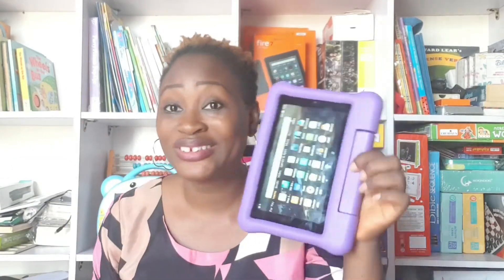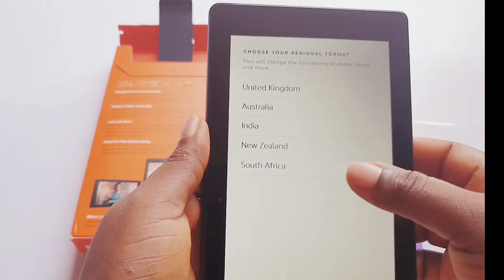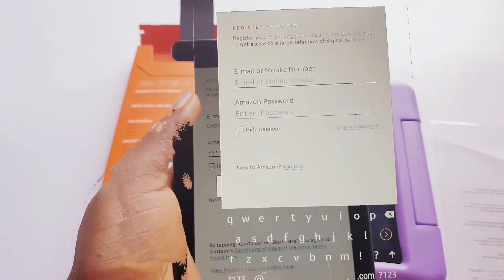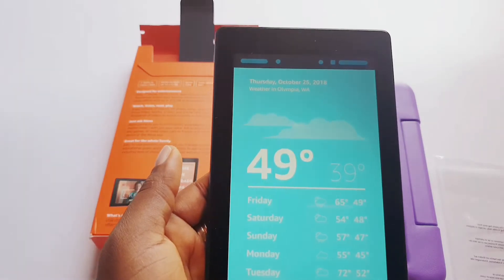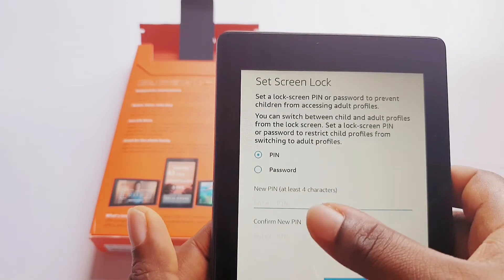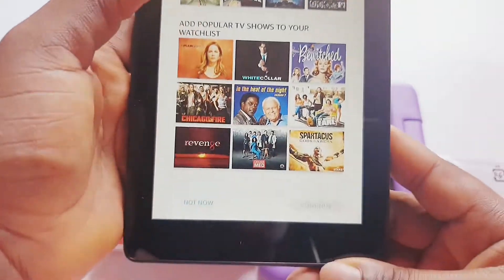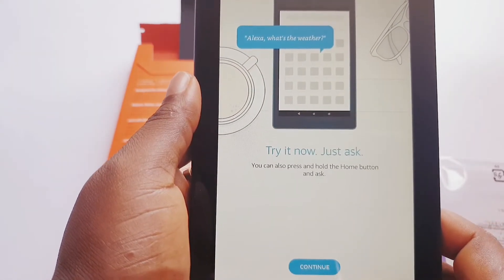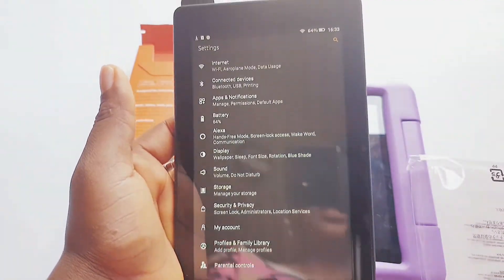HOW TO SET UP YOUR AMAZON FIRE TABLET : Very easy step by step guide.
This is an easy step by step guide to help you SET UP your Amazon Fire Tablet without stress👌.

You can actually use your Amazon fire 7, 8 or 10 tablets even if you don't register it but you won't be allowed to use some functions like the parental control function and others.

So if you would like to set up your Amazon tablet, you need to watch this. In less than 10 minutes, you're done and your tablet is ready to use👌😉